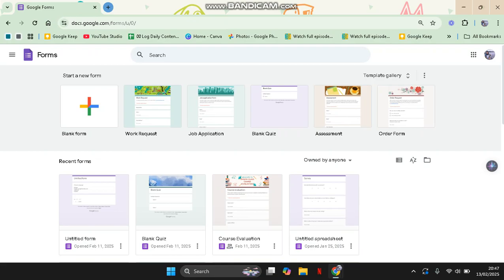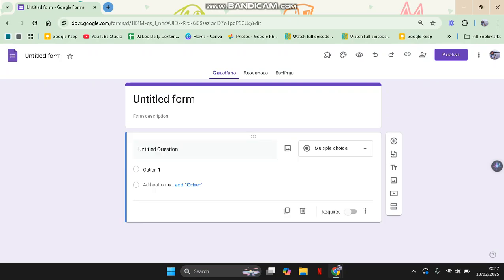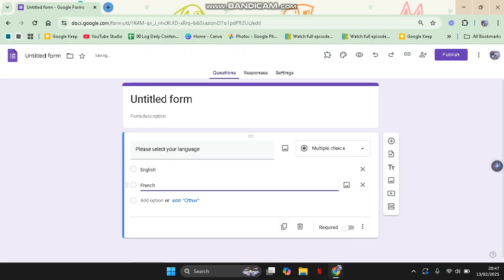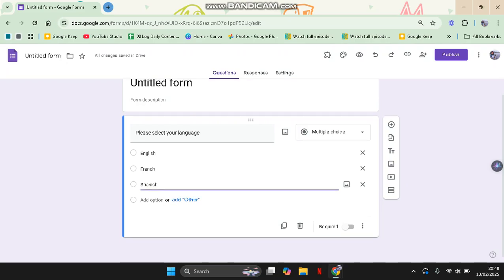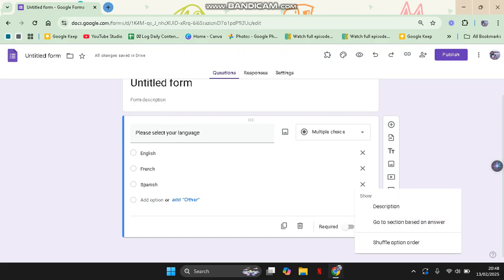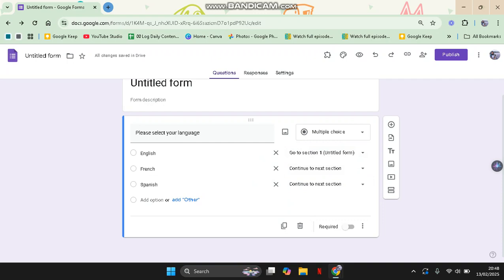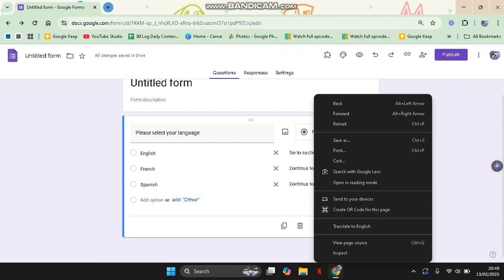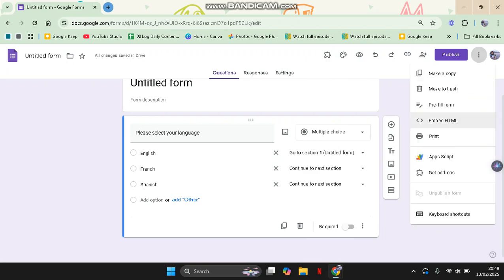❤ LEARN: How to Make Multilingual Google Forms | Step by Step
Want to create a Google Form in multiple languages to reach a wider audience? In this step-by-step tutorial, I’ll show you how to design a multilingual Google Form so users can select their preferred language